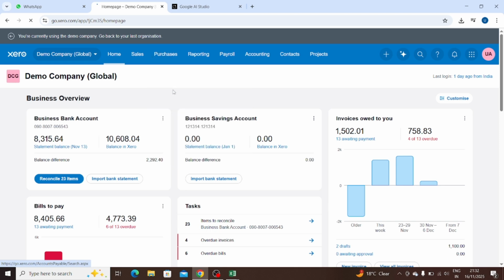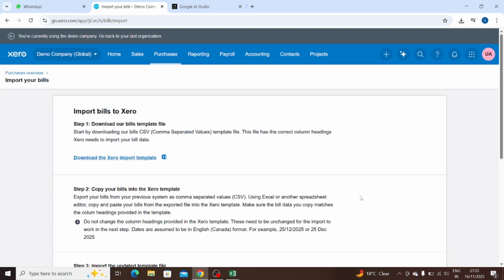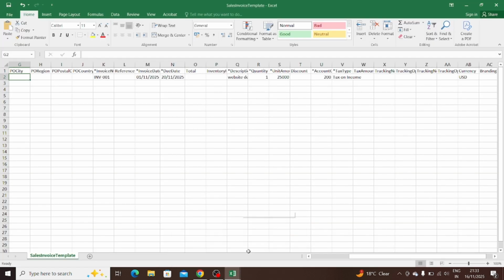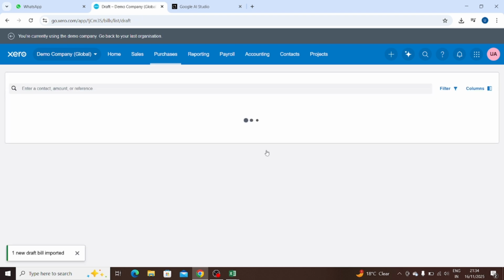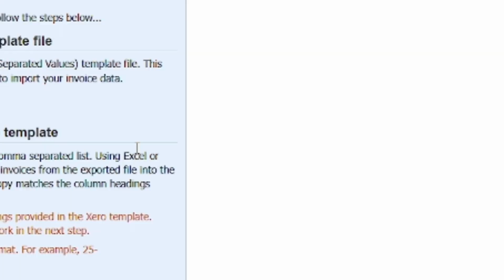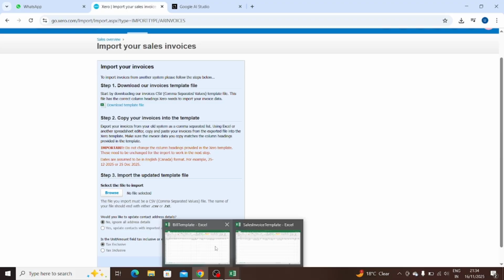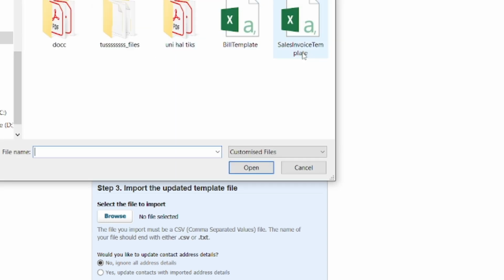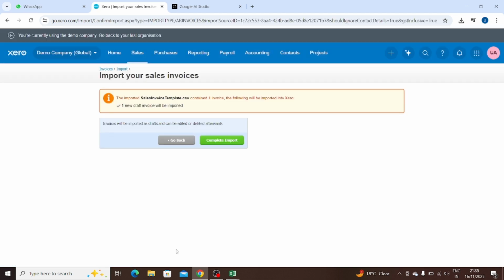How to Import Outstanding Bills and Invoices on Xero [2026 GUIDE]